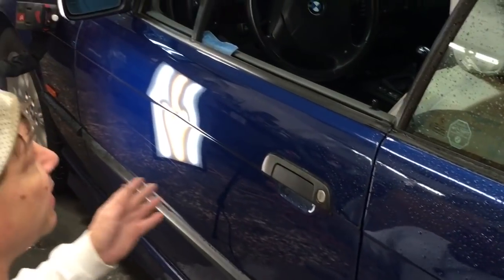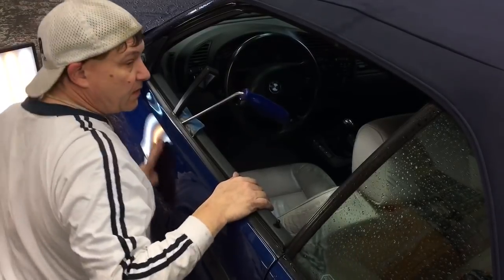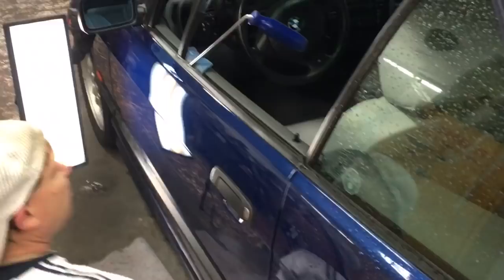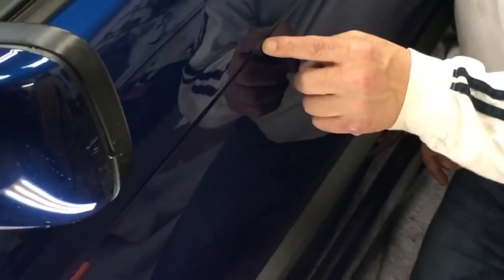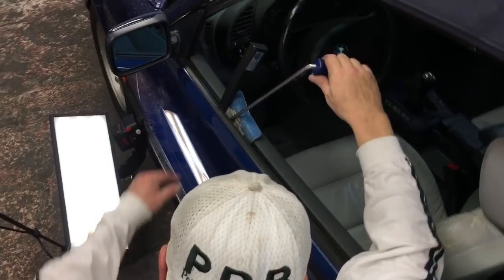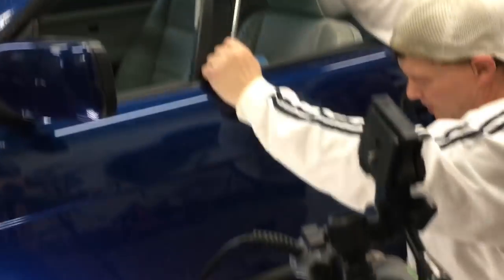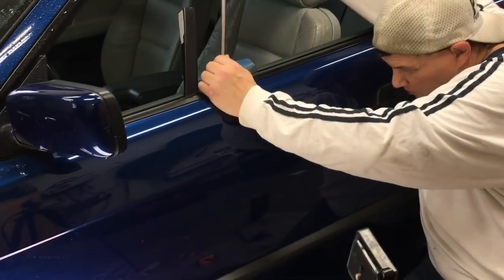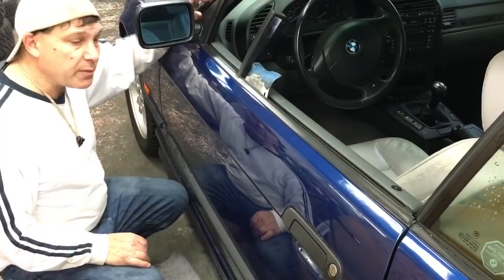PDR TIPS⚡️New!😀dent repair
Hello World I'm Garth Peterson-OWNER of Peterson Dent Repair (AKA PDR). I have specialize in paintless dent repair for over 20 years and have dedicated this channel to helping others who want to learn this trade is well.   Thanks and have a wonderful day!  And thanks for all the positive comments !
I simply want to share my 20 years of experiences with others who are interested in learning and understanding the craft.
PDR or Paintless dent repair is the removal of minor to large non-collision style dents. PDR aims to be entertaining, informative, and educational.